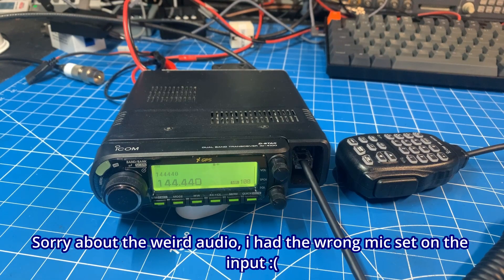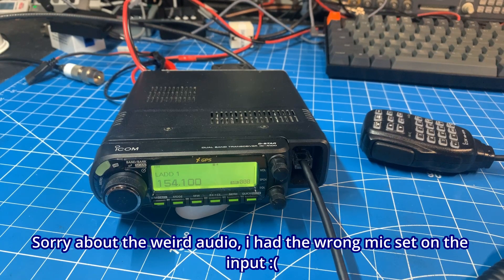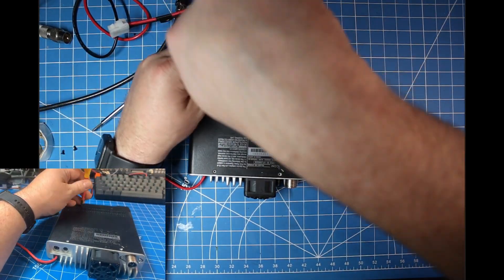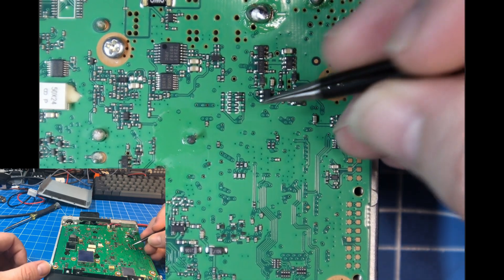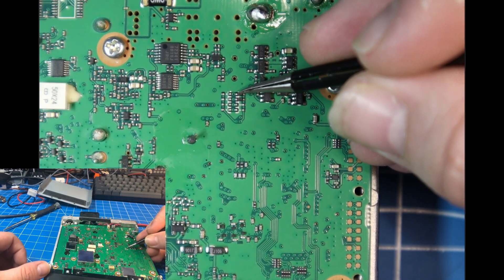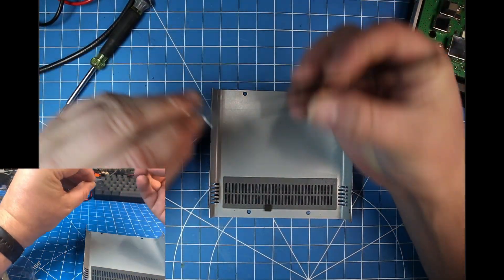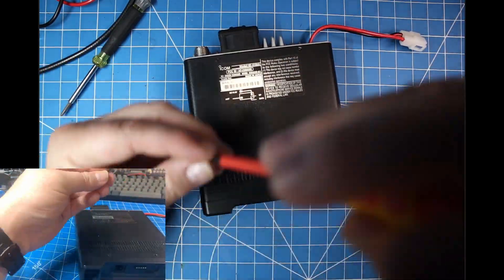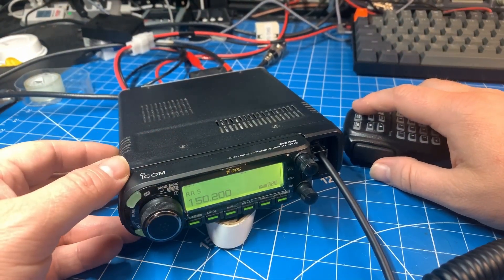Icom ID-4100 Extended Transmit Modification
In this video we extend the transmit and receive capabilities of the Icom ID-4100 radio.

Please make sure you have the proper permission or license to broadcast on these frequencies depending on the area that you live.